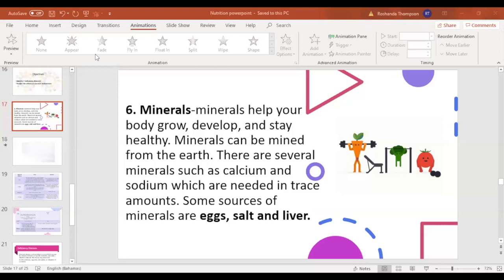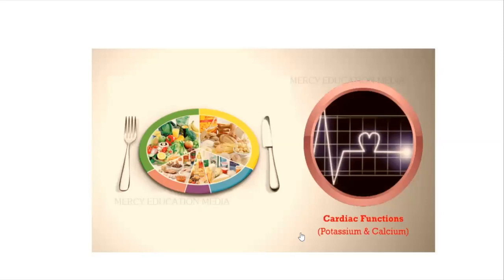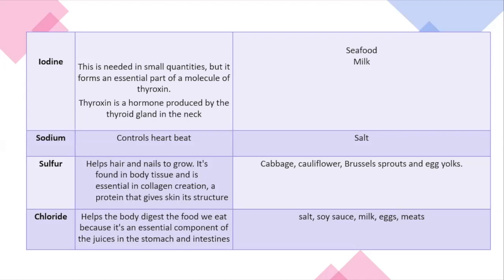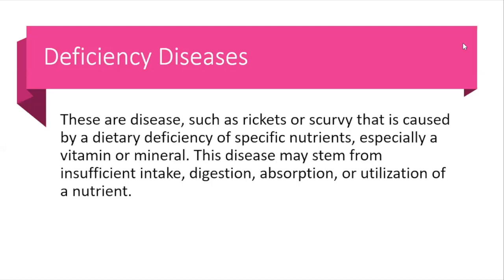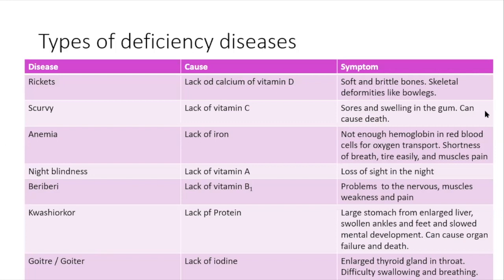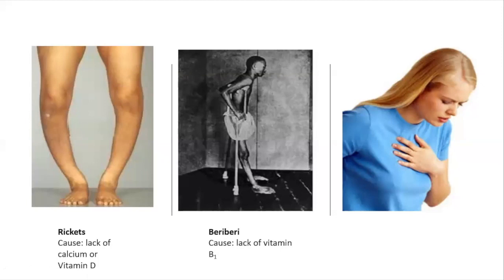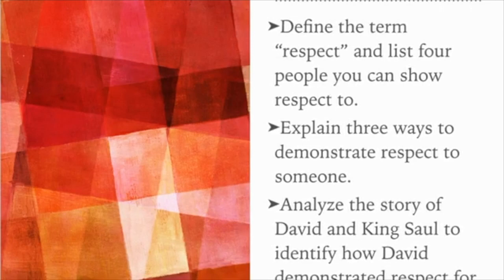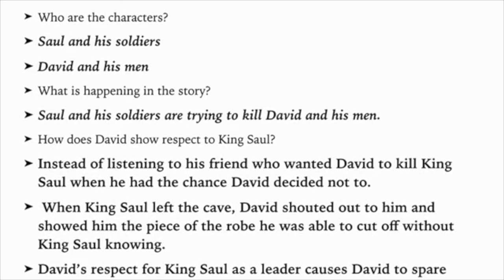Nutrients Minerals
BJC Health Science Lesson 11